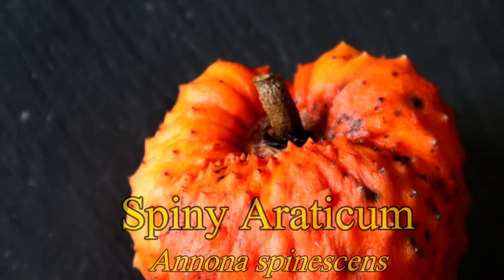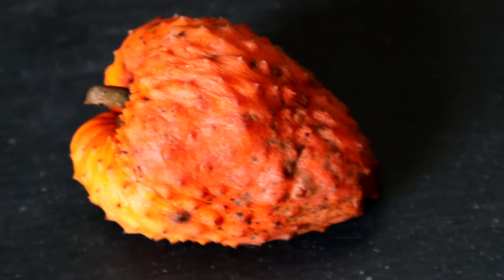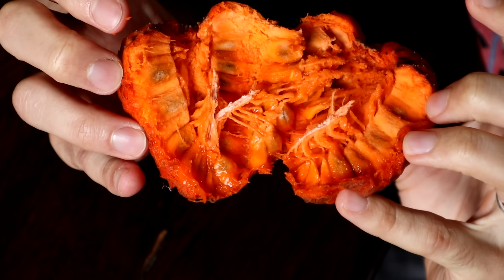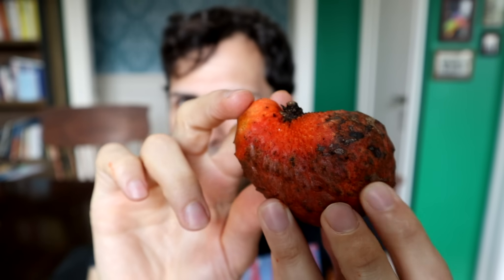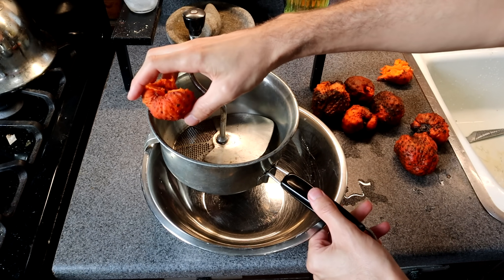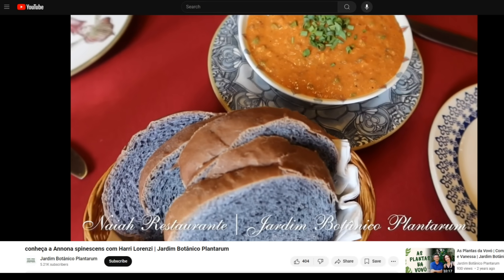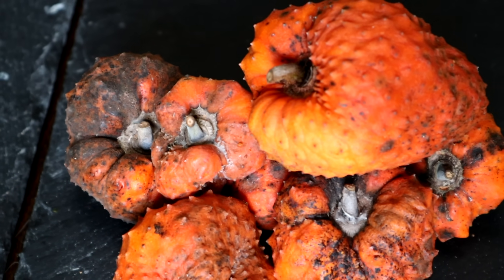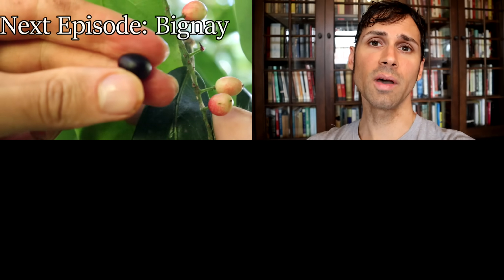A Beautiful Fruit Saved from Extinction - ORANGE SOURSOP (spiny custard apple, red cherimoya, etc)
Episode: 787 Orange Annona
Species: Annona spinescens
Location: NYC, USA

for sending me this. If you would like to try this yourself, check out their site.

Chapters:
0:00-3:35 what is spiny custard apple?
3:35-5:10 How to tell if orange soursop is ripe?
5:10-7:45 What does Annona spinescens taste like?
7:45-10:29 Red cherimoya juice
10:29-14:00 Savory Spiny Araticum Dip
14:00-15:39 Orange annona conclusion

+Fruit Hunting Tours!

+ SPECIAL THANKS:
Smarter Every Day, Joseph McCorkle, Bill T